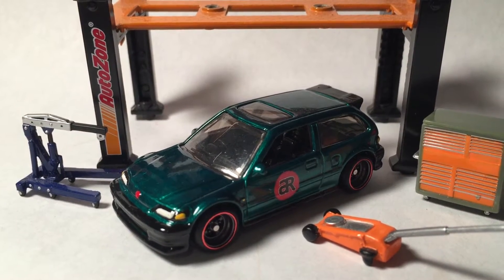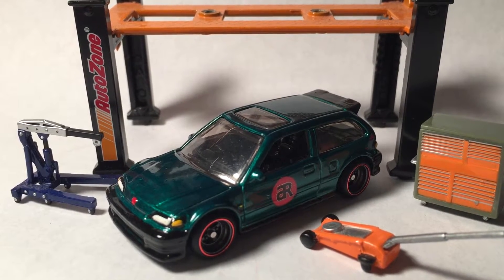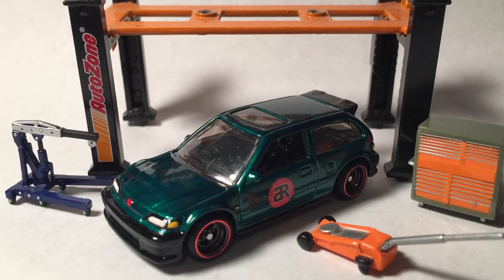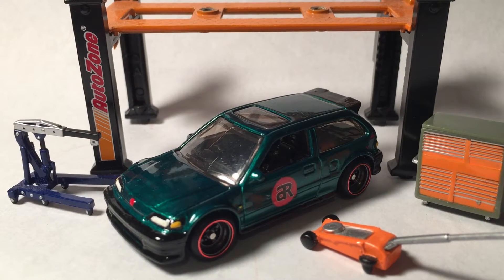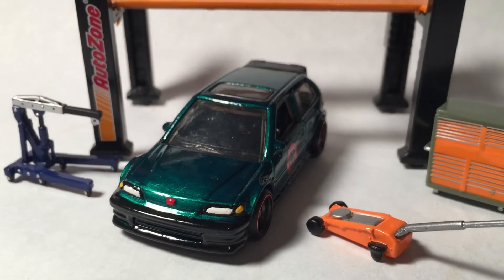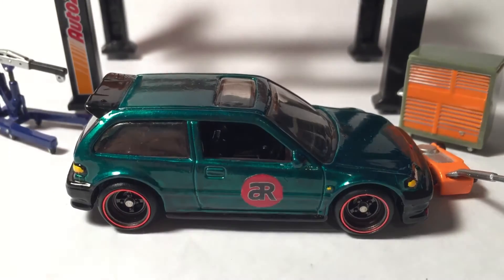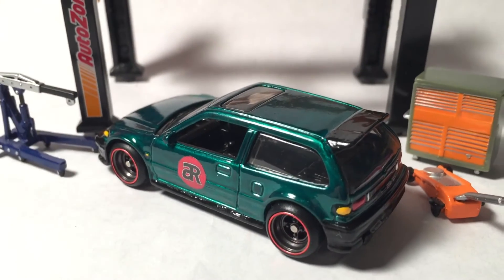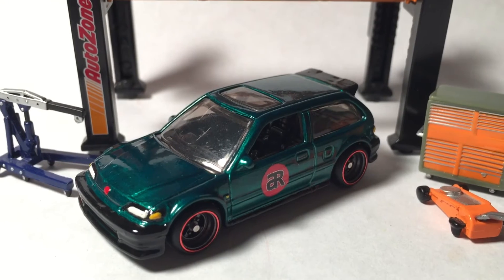CUSTOM HOTWHEELS - ATARA RACING HONDA CIVIC EF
Here's a look at a finished commissioned custom for TONY aka @08fg2 on IG.